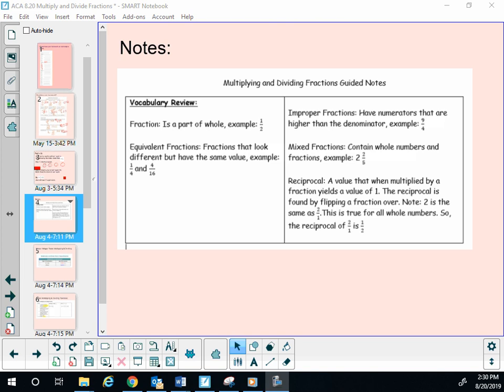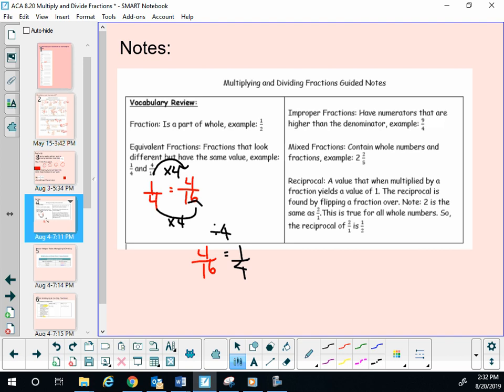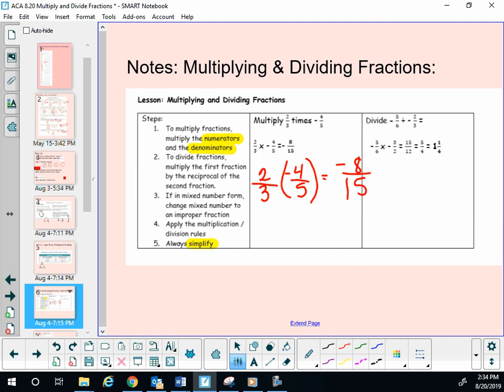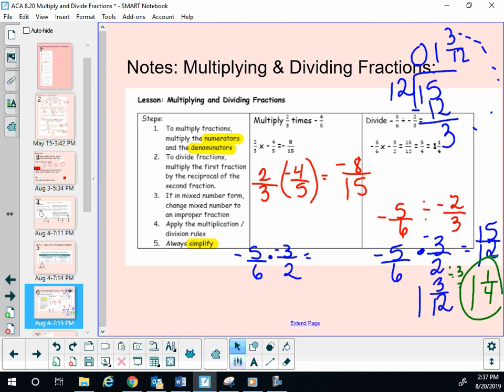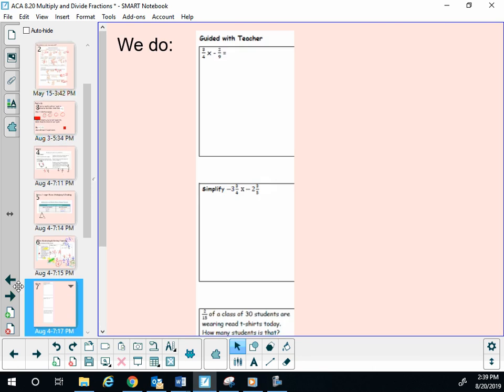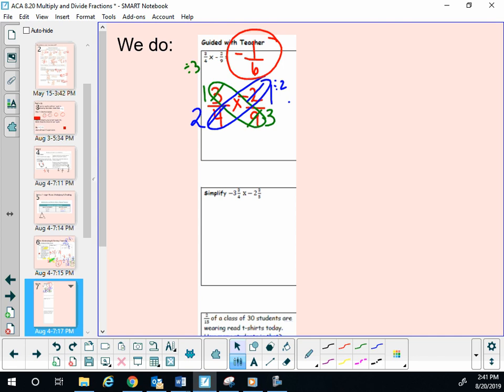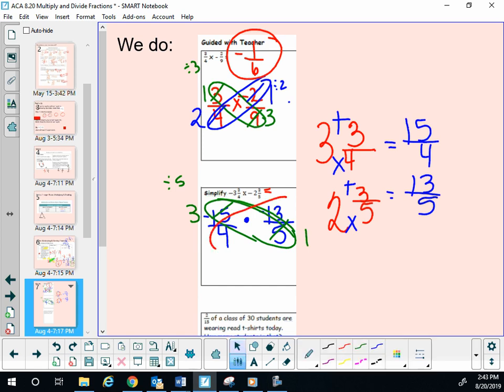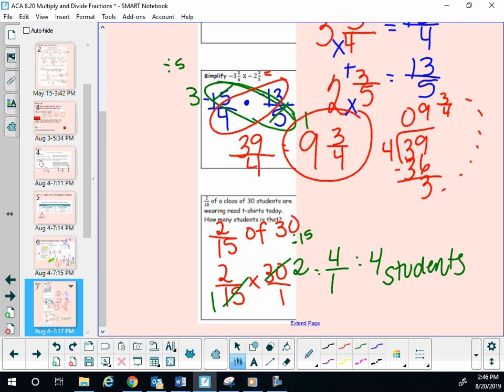ACA 8 24 Multiply and Divide Fractions